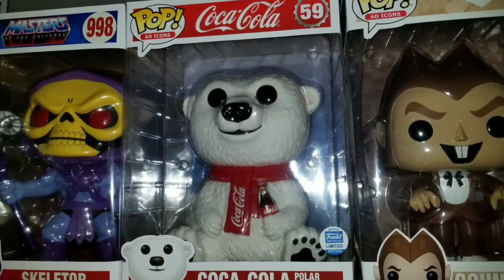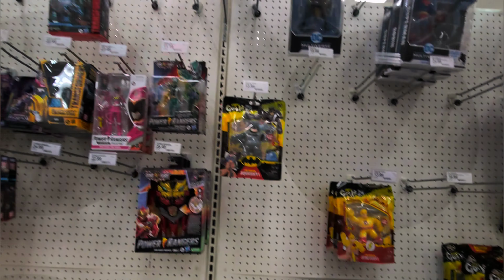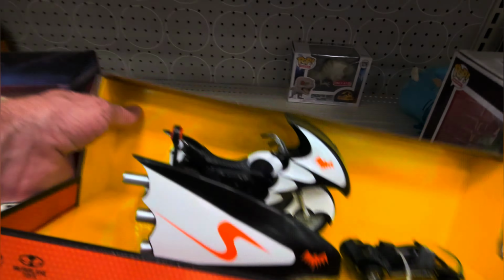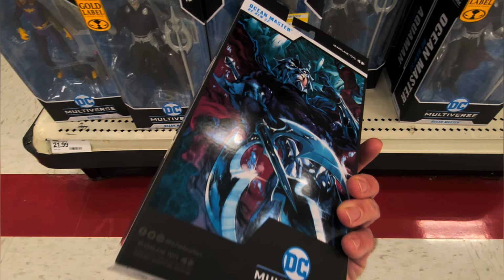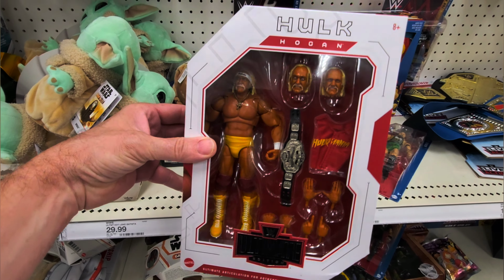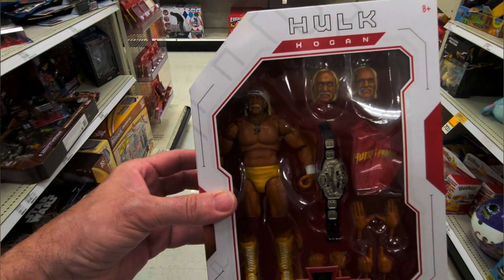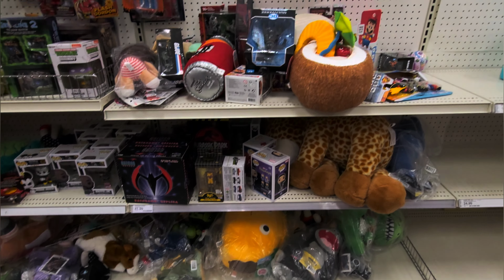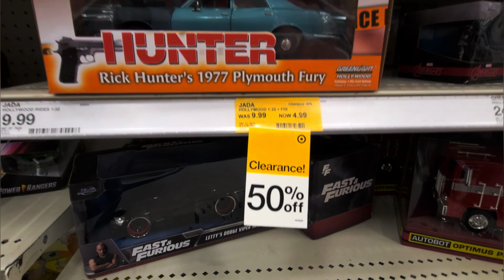Rock and Pop Vinyls: Tuesday Target Toy Hunt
TUESDAY TARGET TOY HUNT AUGUST 2ND, 2022

Follow Rock and Pop Vinyls on Instagram and Tik Tok

Opening them "Trepidation" by Theory23